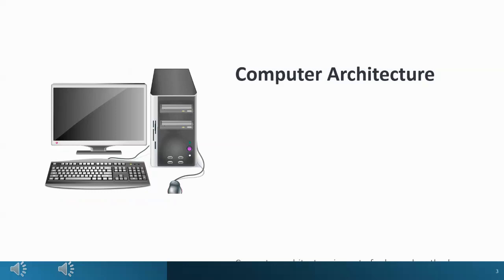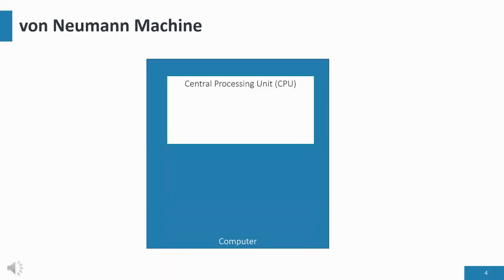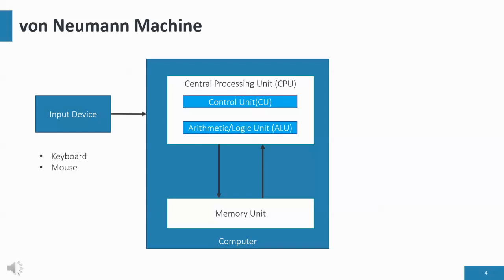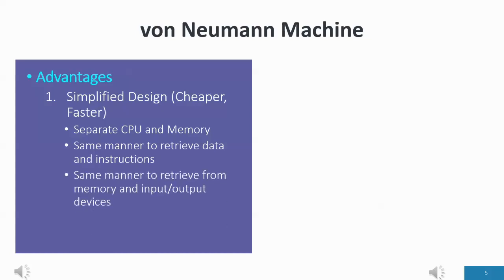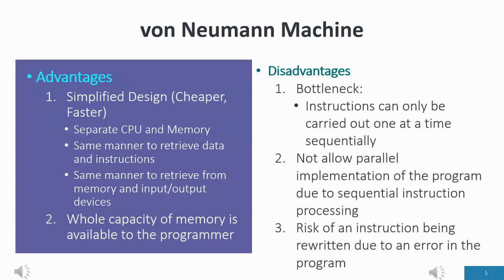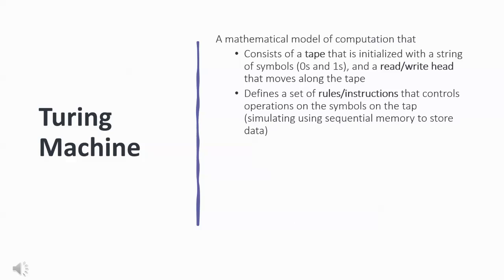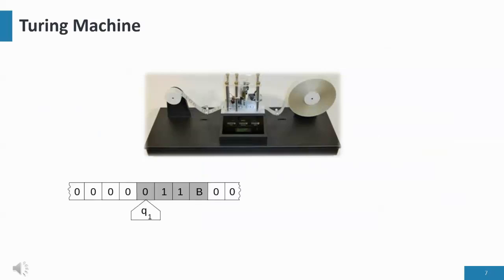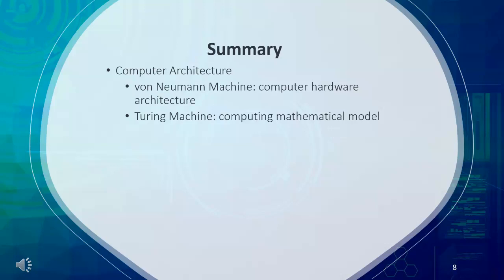Introduction to Programming (General) Part 1. Computer Architecture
This is the first part of the lecture that introduces basic concepts in software programming. In this part, I briefly went over von Neumann Machine and Turing Machine.